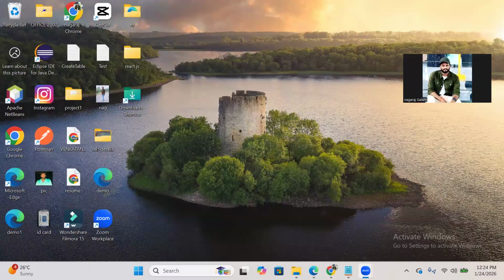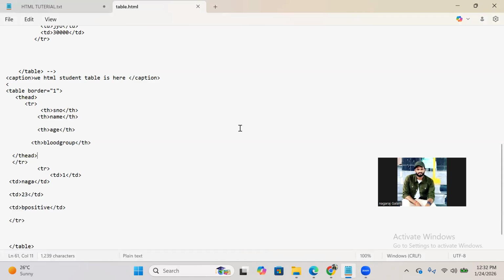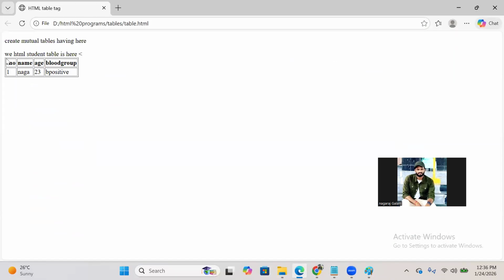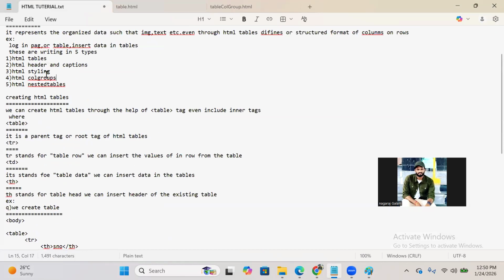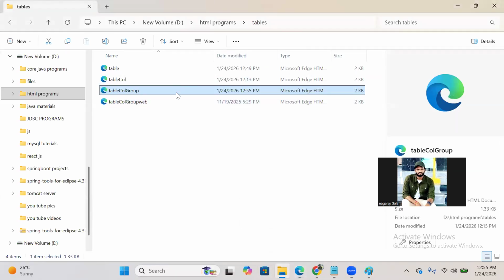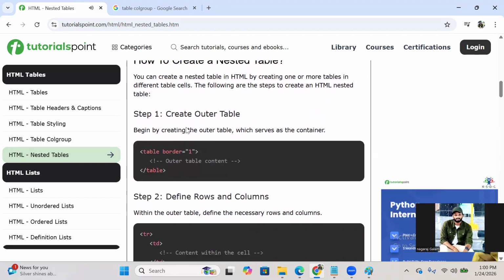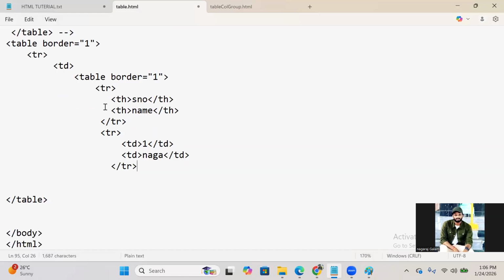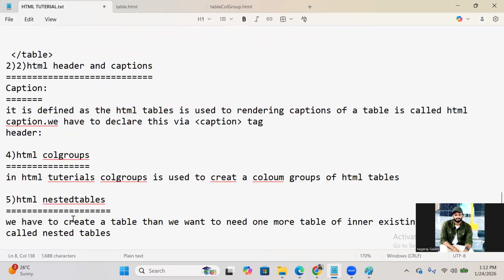day6/html tables/class 2/headers,captions calspan,styling etc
HTML tables are used to organize data into a structure of rows and columns. The core elements for creating a table are ,  (table row),  (table header), and  (table data cell). [1, 2, 3]
Basic Table Structure
A simple HTML table is built with the following fundamental tags:

• : The container element for all table content.
• : Defines a single row within the table.
• : Defines a header cell, which typically displays text as bold and centered by default.
• : Defines a standard data cell, holding the main content of the table. [2, 5]

Example Code For a live demonstration and to experiment with the code, you can use the W3Schools Tryit Editor. [6, 7, 8]
Advanced Table Features
You can enhance the structure and functionality of tables with additional elements and attributes:

• : Provides a descriptive title or summary for the entire table, improving accessibility.
• , , : Semantically groups rows into a table header, body, and footer, respectively. This aids styling and accessibility, and allows for features like scrolling the body independently of the header/footer in print.
•  and : Attributes used within  or  to make a cell span across multiple columns or rows, effectively merging cells.
•  and : Allow you to group and apply styles to entire columns at once, rather than individually styling each cell in that column. [2, 5, 10, 11, 12, 13, 14]

Styling and Accessibility

• Styling: Use  CSS (Cascading Style Sheets)
 for most styling, such as adding borders, adjusting padding, setting background colors, and making tables responsive. Many older HTML attributes like , , and  are now deprecated in favor of CSS.
• Accessibility: Use semantic elements correctly (e.g.,  for headers) and include attributes like  to help screen readers and other assistive technologies interpret the data relationships within the table. Tables should be used for tabular data, not for page layout. [1, 5, 10, 12, 15, 16]

AI responses may include mistakes.